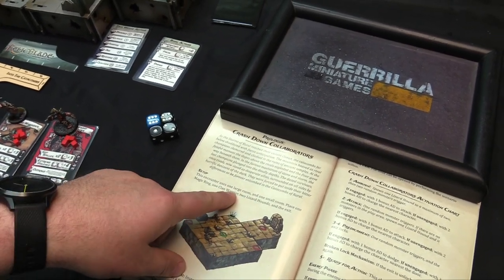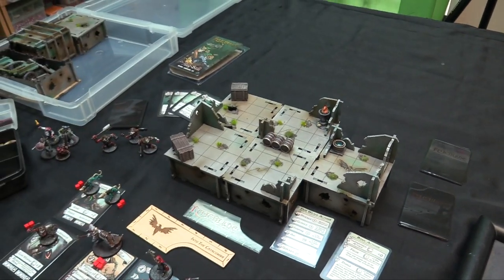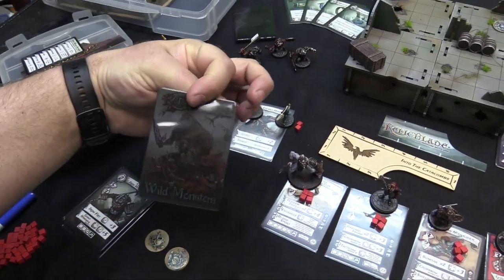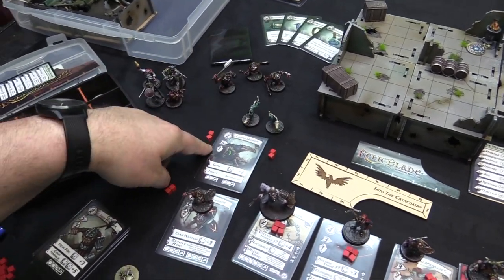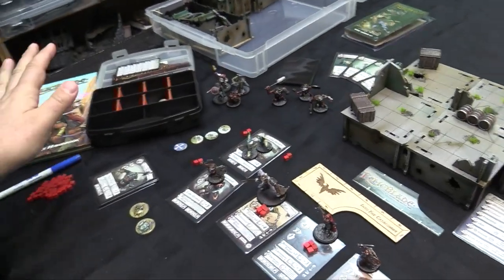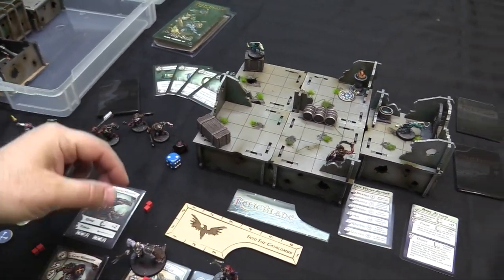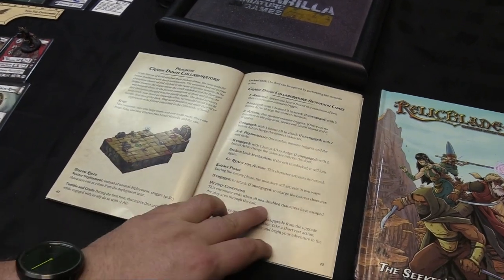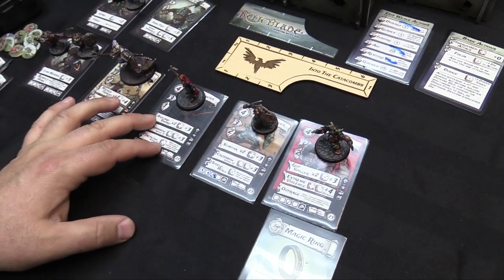Let's Play! - Relic Blade: Catacombs of Kural by Metal King Studio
Malev and Sean have worked together to put out the first Dungeon-Delving Solo and CoOp Adventure Game supplement for Relic Blade and I dive in with my pack of adventurers to give it a go.